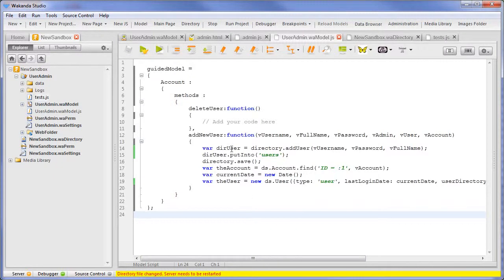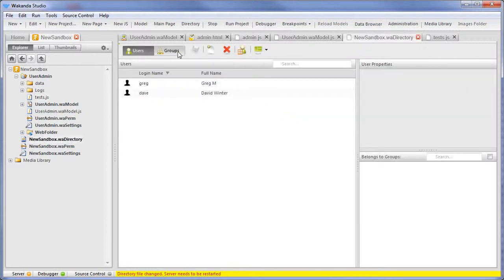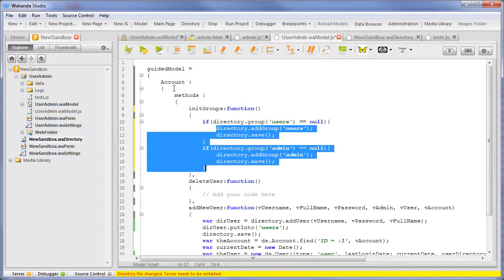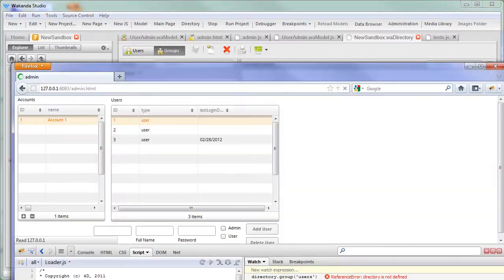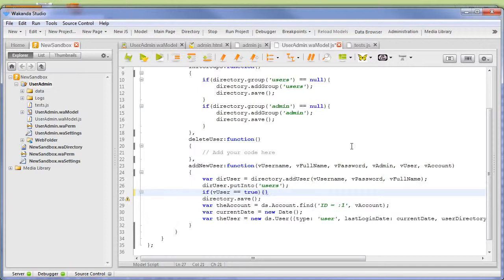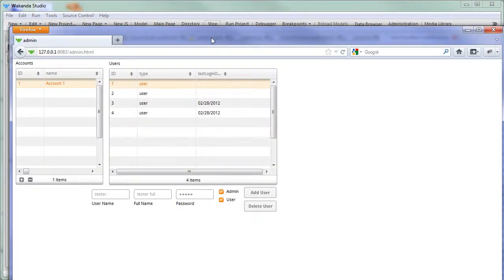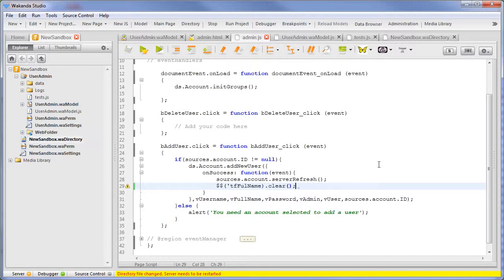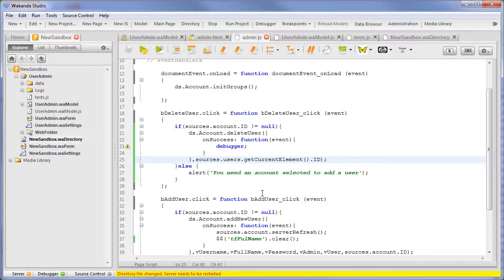User Admin Interface 3 of 3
An incomplete, but maybe useful video on setting up a user interface for adding user to the directory in Wakanda.